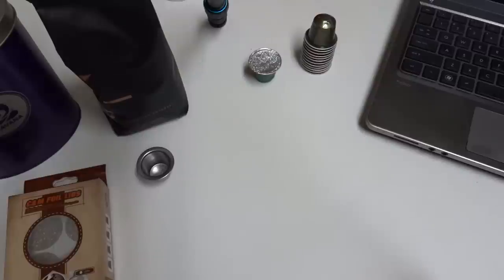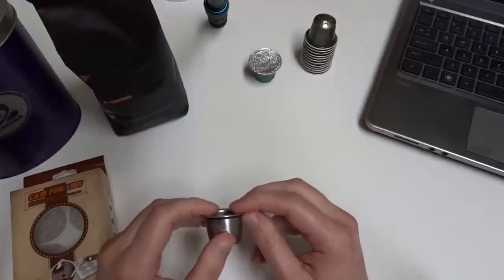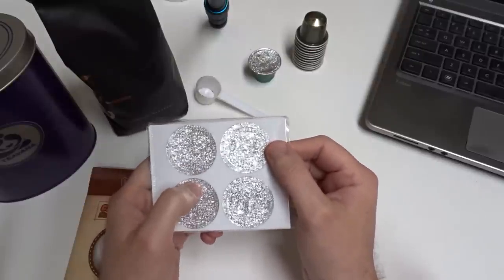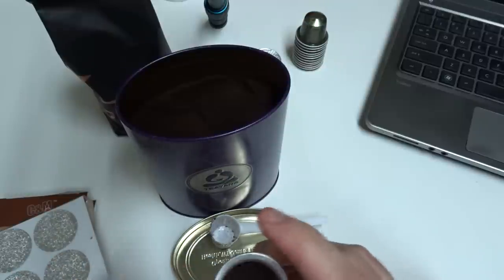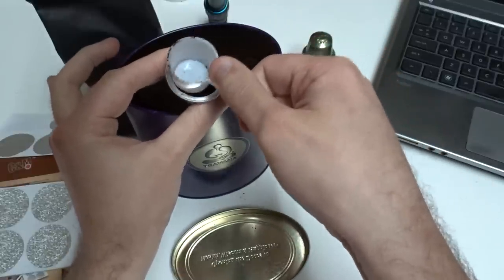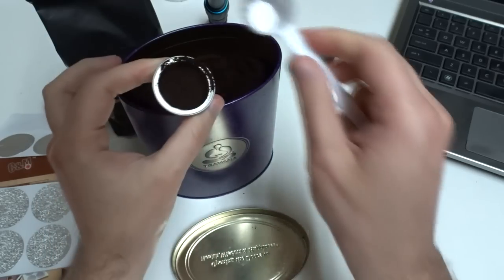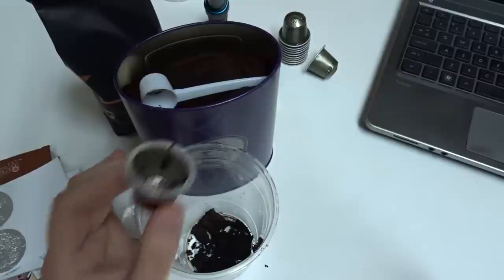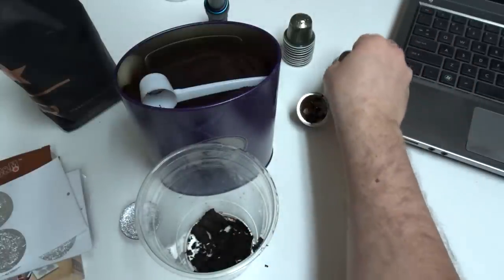Reusable Nespresso Coffee Pods and Lids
A review of the reusable SealPod and IreVoor C&M lids for Nespresso pods and capsules. Using Nespresso Inissia machine & Starbucks Espresso Roast coffee. (click "show more")

Nespresso Inissia
SealPod Starter Kit
CAPMESSO Reusable Pod & Lid Kit 20 Pieces
CAPMESSO Reusable Pod & Lid Kit 100 Pieces
CAPMESSO Foil Lids Silver 120 Piece
CAPMESSO Foil Lids 4 Color 120 Piece
IreVoor C&M Lids
SealPod Lids